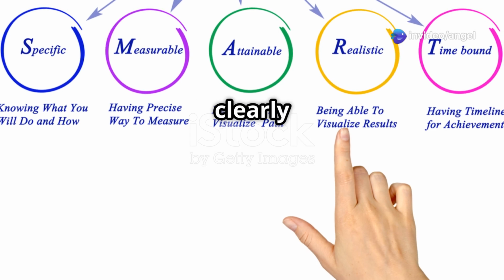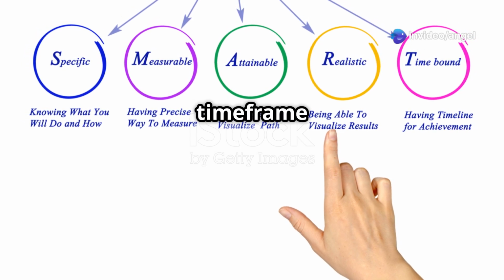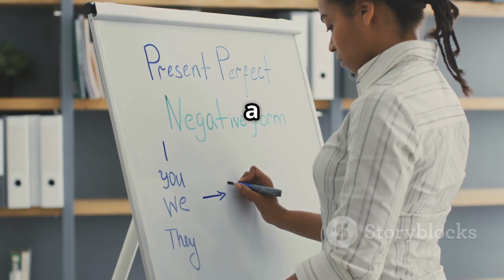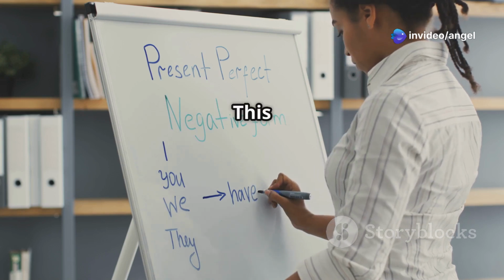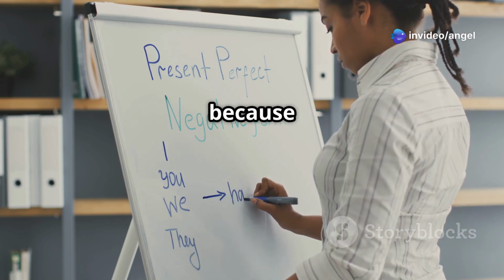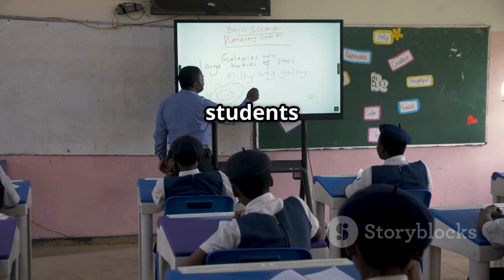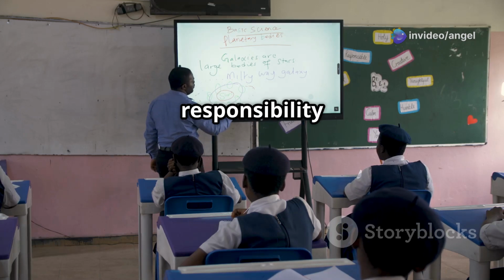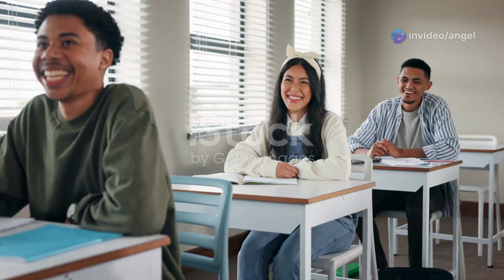Mastering Lesson Plans a Teacher's Guide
This video was created on March 21st. 2025.